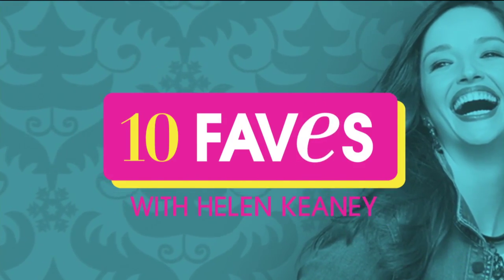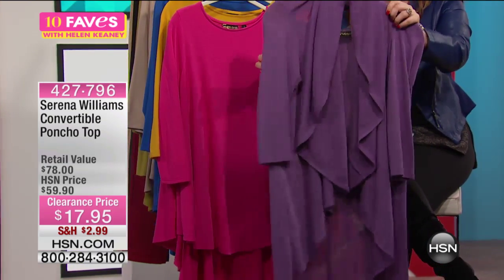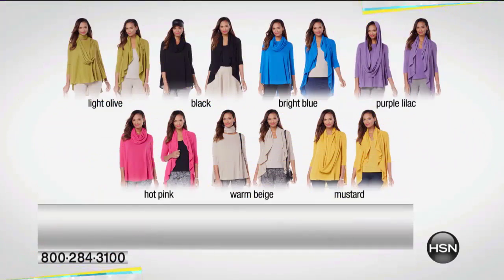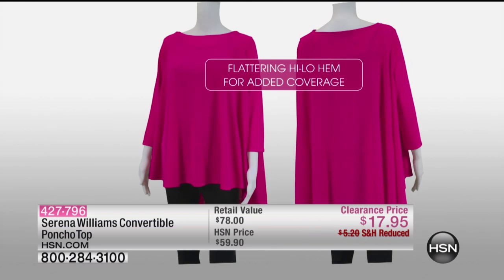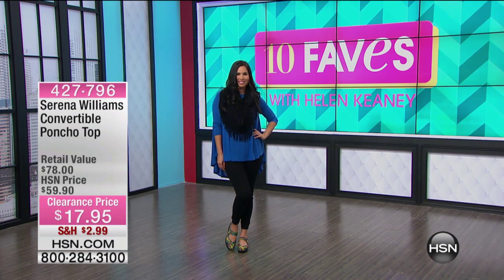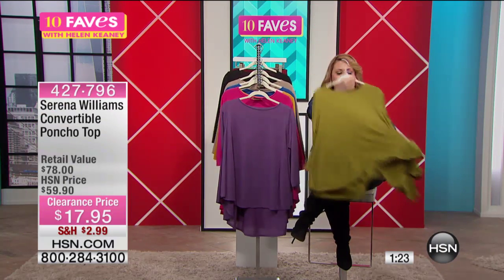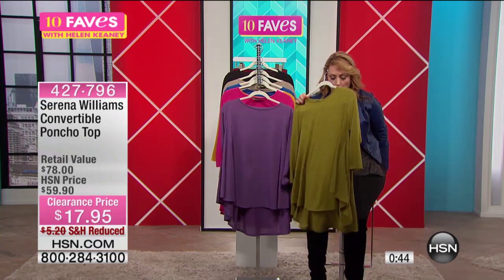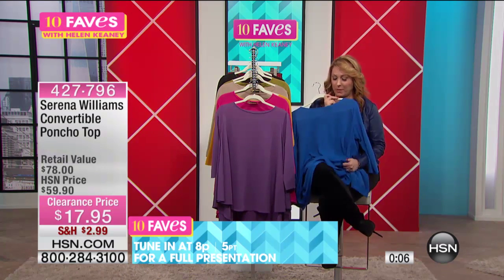Serena Williams Convertible Poncho Top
Serena serves another fashion grand slam that scores in innovation, comfort and versatility. This lightweight top doubles as a drapefront cardigan,...